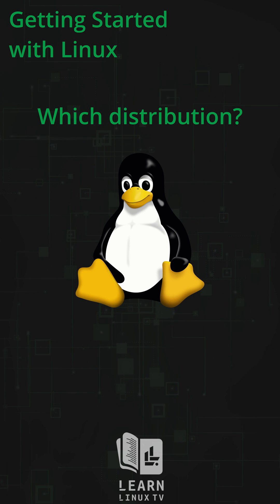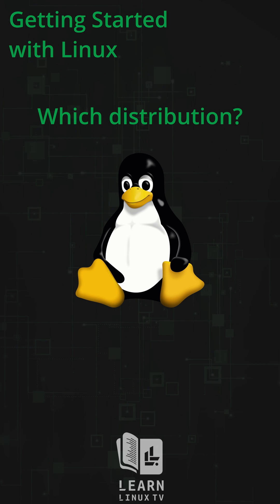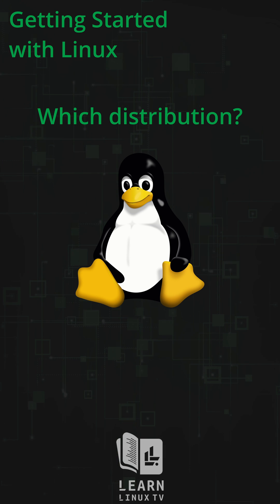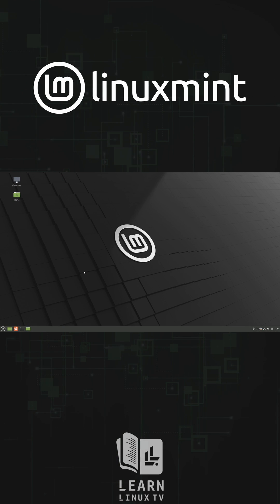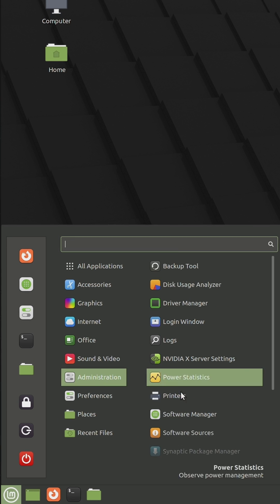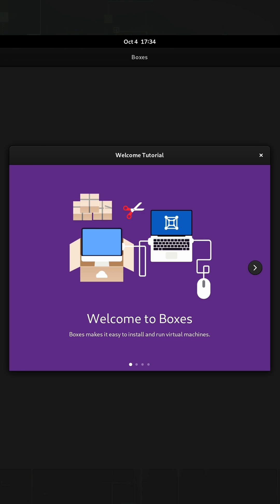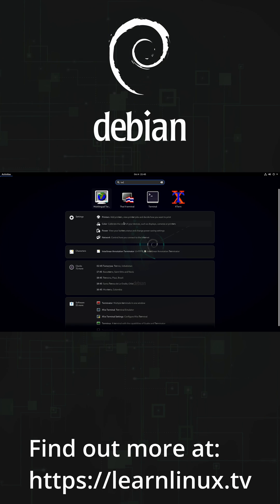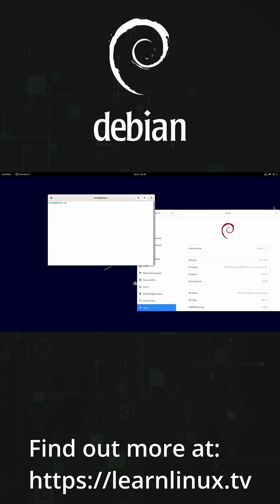Which Linux Distro Should You Pick?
With countless distributions of Linux available, which one should you pick for your computer?

*Support Linux Learning (commission earned)*

*Recommended stand-alone videos from Learn Linux TV*

*Content Ethics*
• The following article covers the rules and guidelines Learn Linux TV abides by ➜